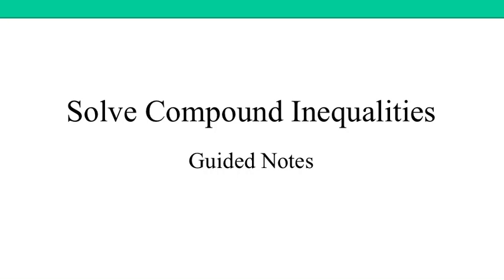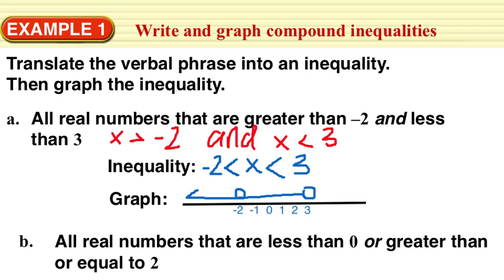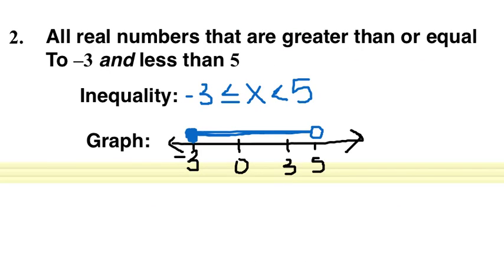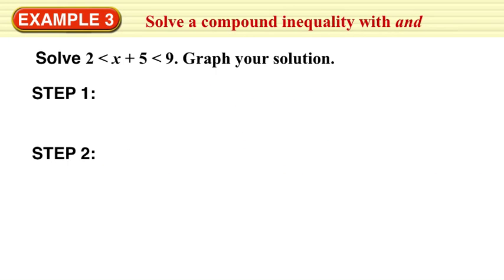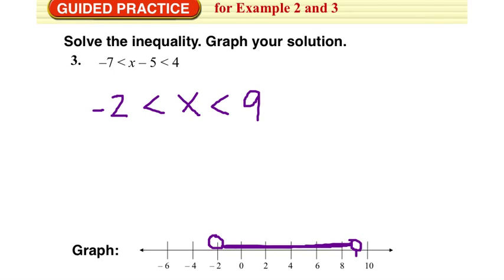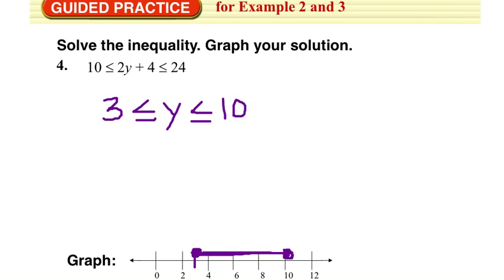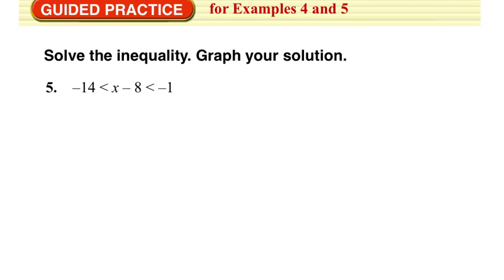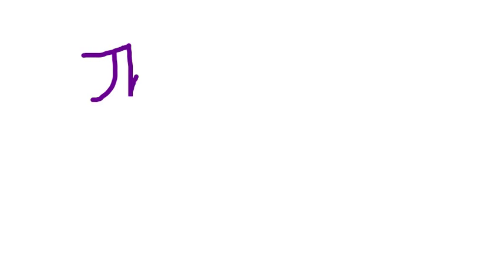Algebra 1 - Compound Inequalities